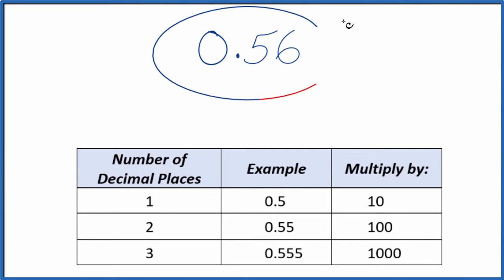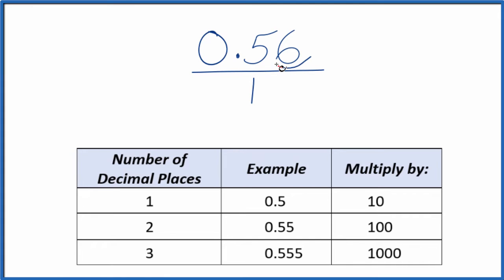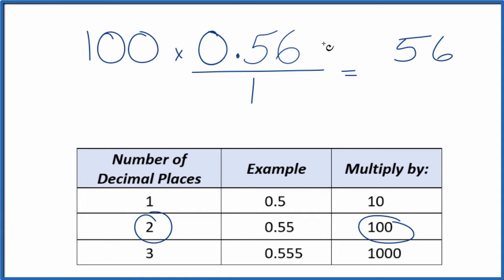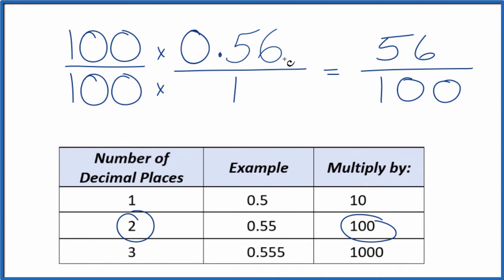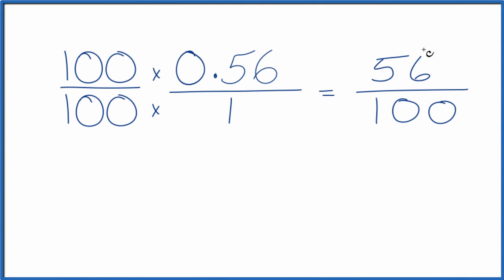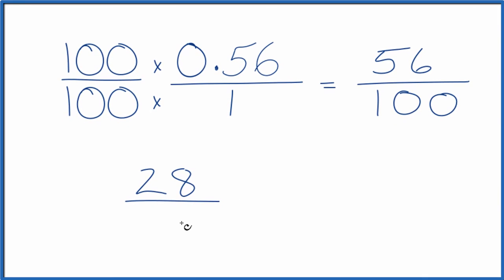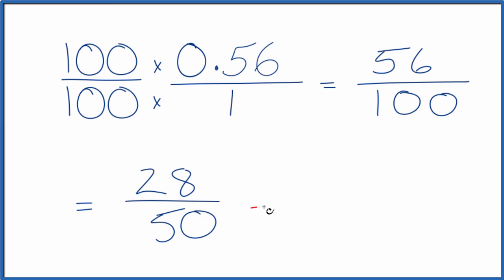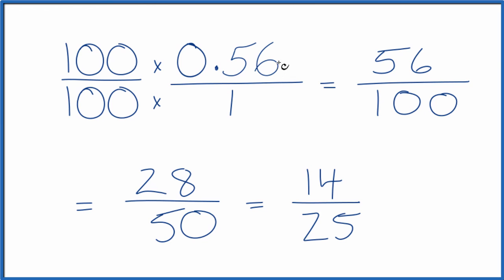0.56 as a Fraction (simplified form)